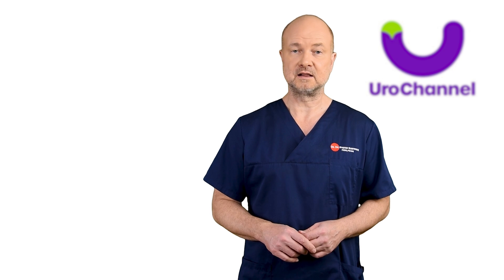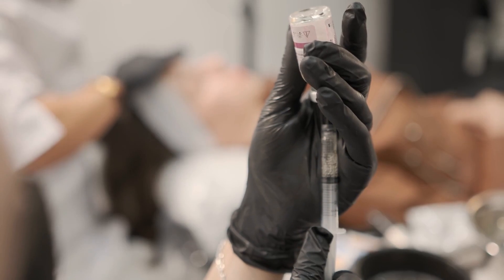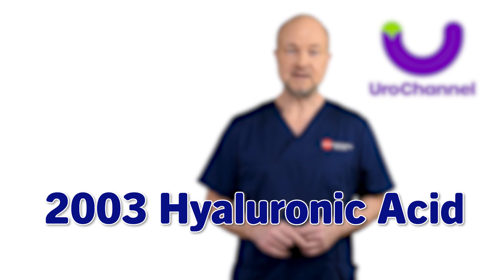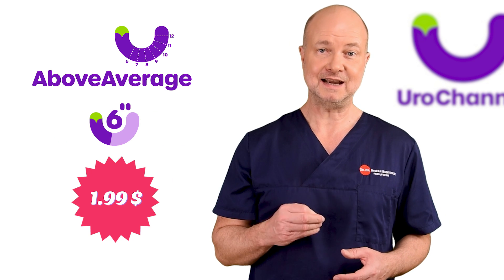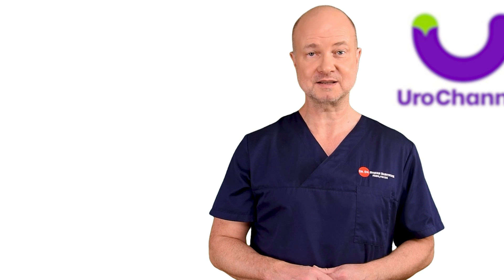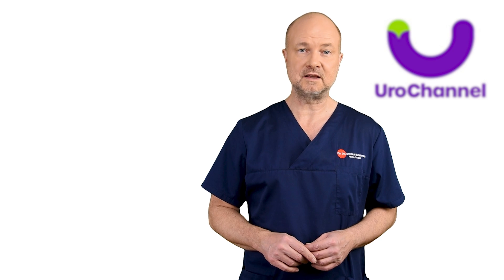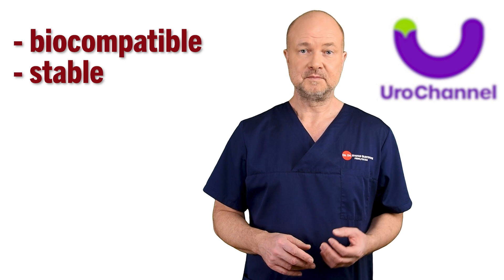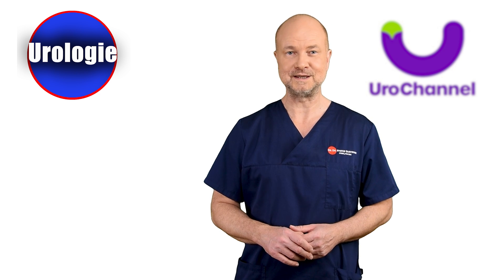PENIS ENLARGEMENT with COLLAGEN FILLERS | UroChannel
Penile girth augmentation using a collagen filler: is it a good choice? In this informative video, Dr. med. Dr. phil. Stefan Buntrock, a board-certified urologist and sexologist from Göttingen, delves into the world of penile girth augmentation using collagen. He emphasizes the importance of understanding the differences among various fillers, especially for those considering such enhancements. Dr. Buntrock explains that while collagen has been a long-standing choice in the United States, being FDA approved since 1981, it's not without its downsides. Notably, collagen's effect is relatively short-lived, lasting only 2-6 months, and there's a potential for allergic reactions, particularly with bovine-derived collagen. However, human and porcine collagen fillers present fewer allergy risks, with porcine collagen even boasting a longer efficacy of up to 12 months.
The video also compares collagen with hyaluronic acid, a newer filler that Dr. Buntrock finds more versatile and with a lower complication rate. He discusses the history of these fillers, noting how collagen set a benchmark against which all new fillers are compared. Despite the advancements in the field, Dr. Dr. Buntrock admits that the ideal filler, which would be highly biocompatible, stable, pliable, easy to administer, and satisfying for patients, is yet to be discovered. He promises to cover more on this topic in future videos on his UroChannel, a platform where he shares his expertise and latest scientific knowledge.
This engaging and educational content targets individuals interested in penile enlargement, providing them with critical insights into the benefits and risks of different fillers. It’s a must-watch for those seeking to make informed decisions about penile girth augmentation.